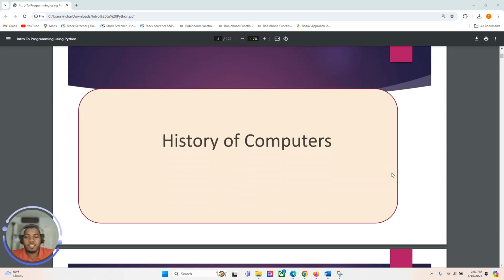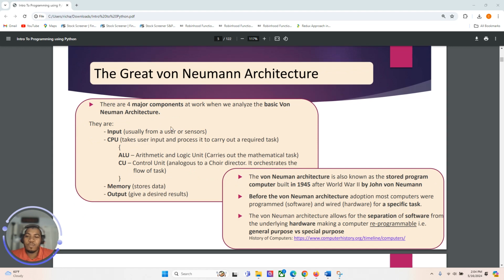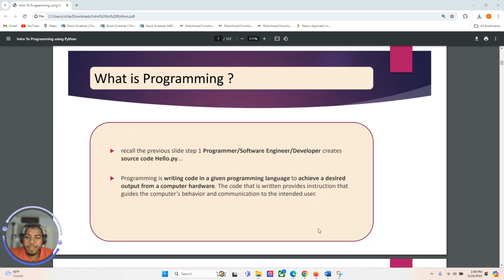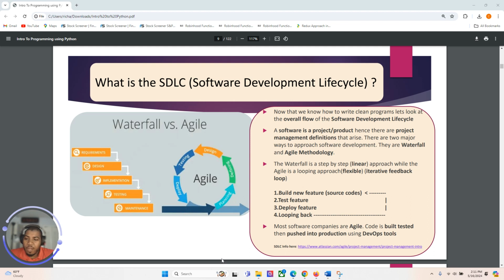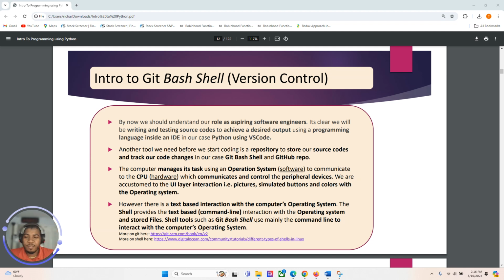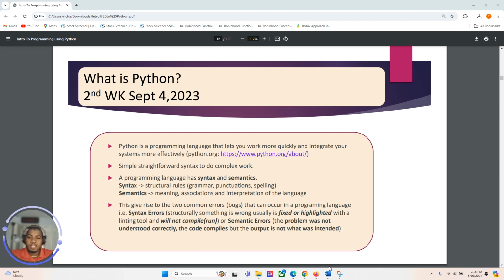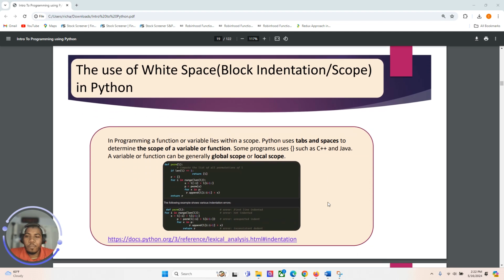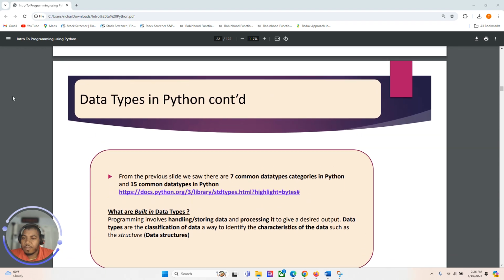Introduction HandsOn0 Discussion - Python programming, swe concepts and tools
I'll be giving you an introduction to computers and software development. I'll cover the history of computers, the von Neumann machine, the components of a computer, the basics of coding, and different software development methodologies. I'll also discuss the importance of development tools and operating systems.